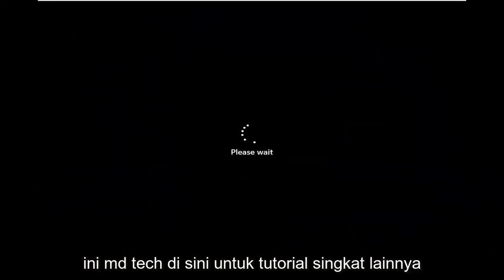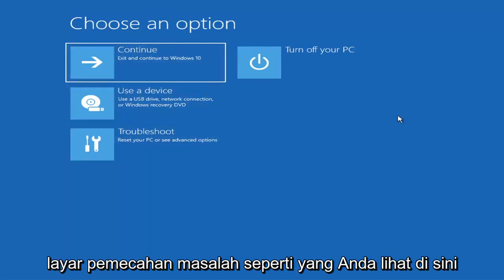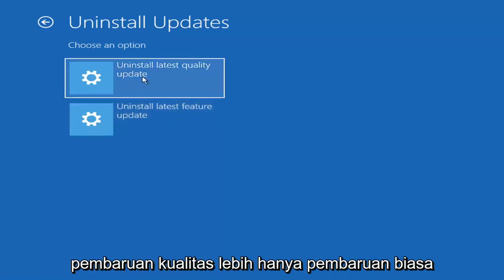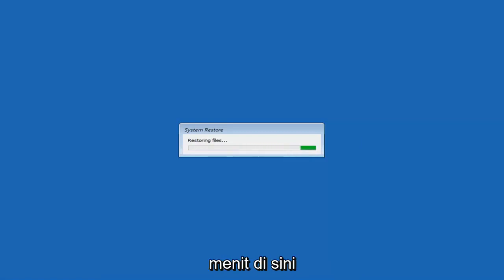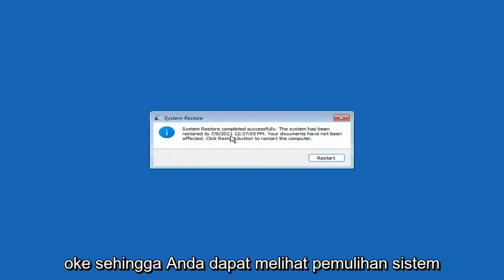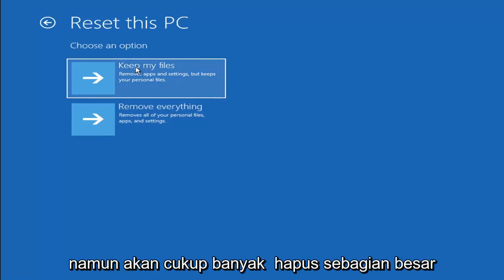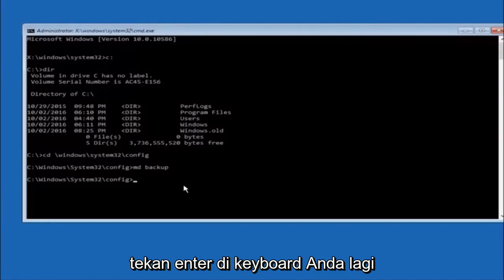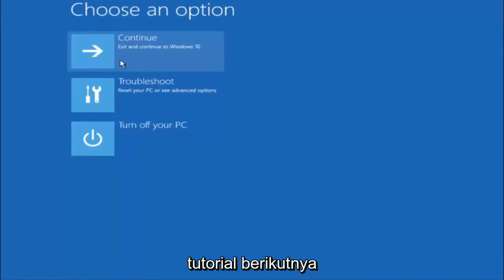Kesalahan Boot Layar Hitam Windows 11 DRIVER_IRQL_NOT_LESS_OR_EQUAL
Masalah yang dibahas dalam tutorial ini:
irql tidak kurang atau sama
irql_not_less_or_equal
driver irql tidak kurang atau sama
driver_irql_not_less_or_equal
irql tidak kurang atau sama dengan windows 11
driver irql tidak kurang atau sama dengan windows 11
driver_irql_not_less_or_equal windows 11
hentikan kode irql_not_less_or_equal
hentikan kode irql tidak kurang atau sama
irql kurang atau sama
hentikan kode driver_irql_not_less_or_equal
bsod irql_not_less_or_equal
tidak kurang atau sama

Apakah komputer Anda sering crash dengan kesalahan layar Hitam Driver IRQL TIDAK KURANG ATAU SAMA? Tutorial ini bisa menjadi sumber yang sangat berguna untuk memperbaiki DRIVER_IRQL_NOT_LESS_OR_EQUAL yang merupakan kesalahan layar biru kematian yang umum.